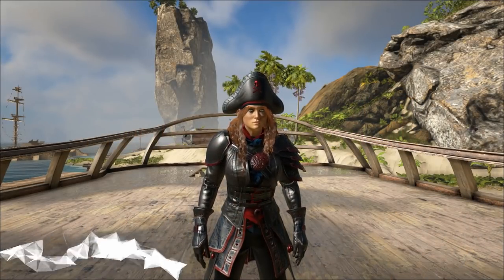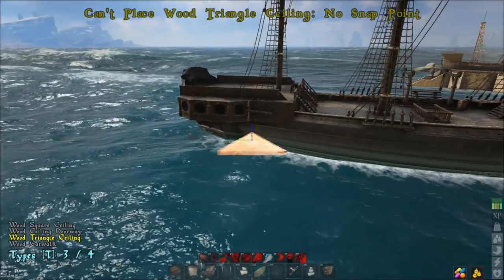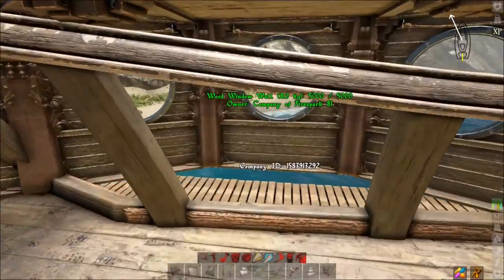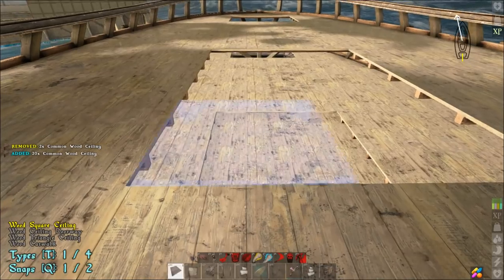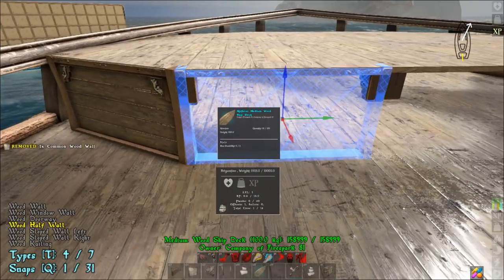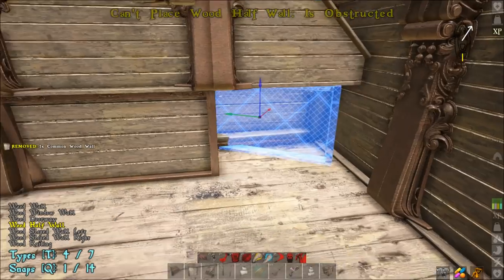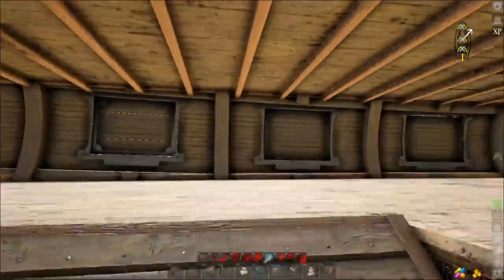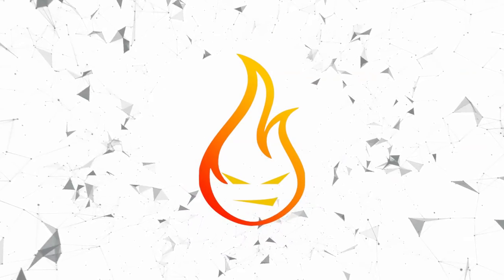The Black Pearl Ship Build Atlas MMO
In this episode of Atlas, we take a look at how to build the black pearl.